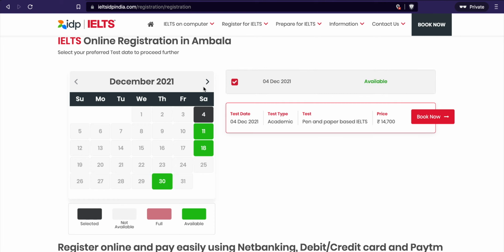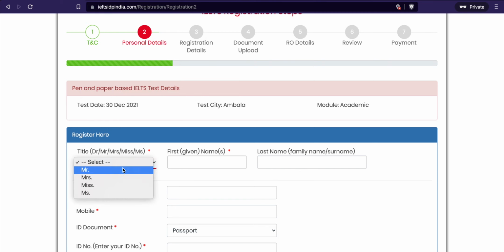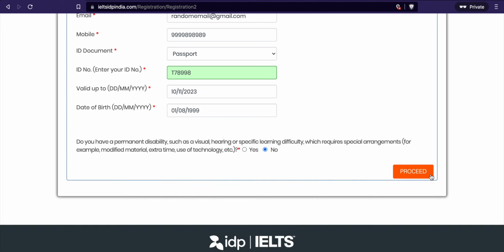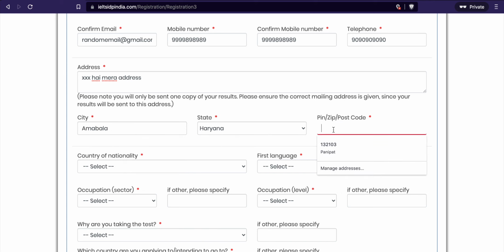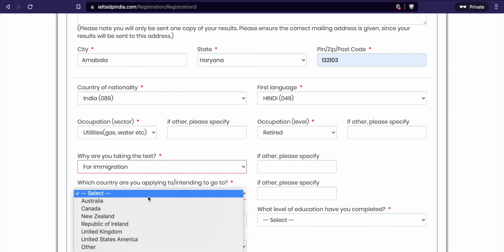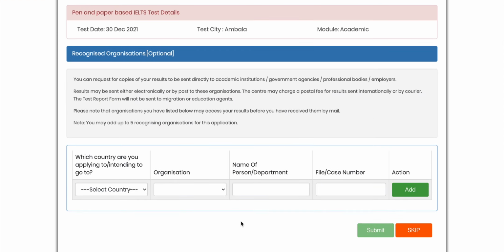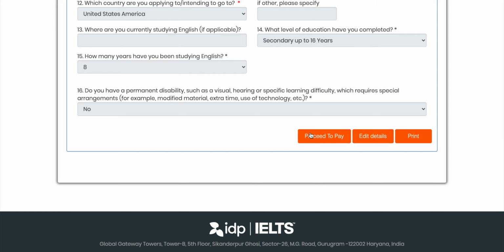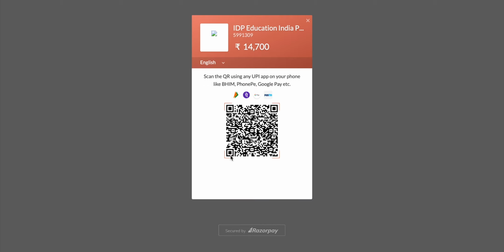How To Book Ielts Online | How to Book IELTS with IDP | Online Ielts Booking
Book IELTS test with IDP. In this Video, I have told how to book ielts test from IDP in India. IELTS slot booking registration is shown step by step in this video. I have told all registration steps in this Video. How To Book Ielts From Home is told with Step By Step guide. Idp Ielts Registration Step is easy.